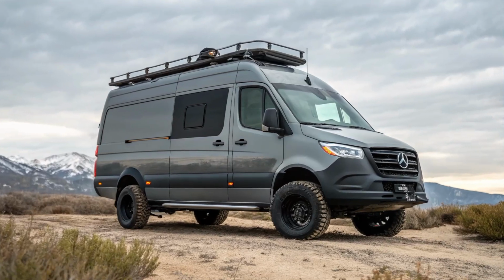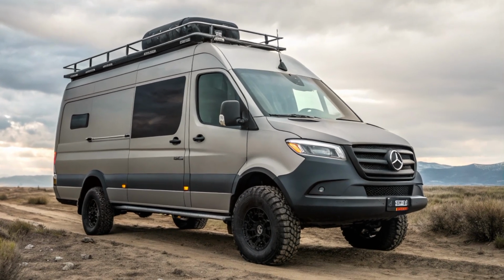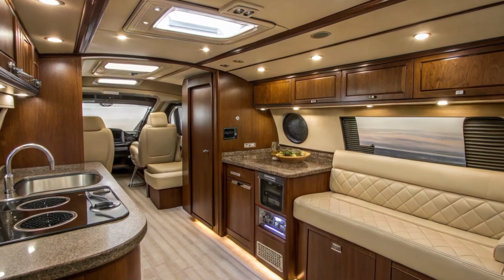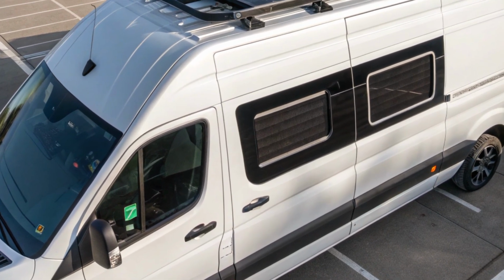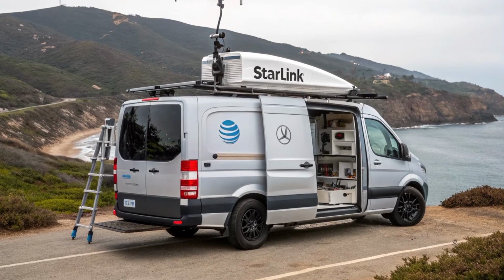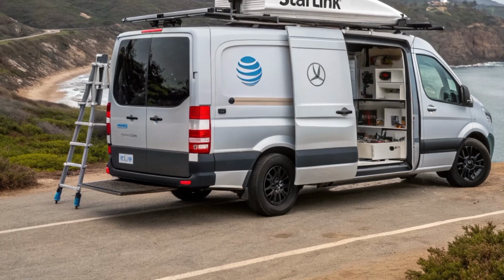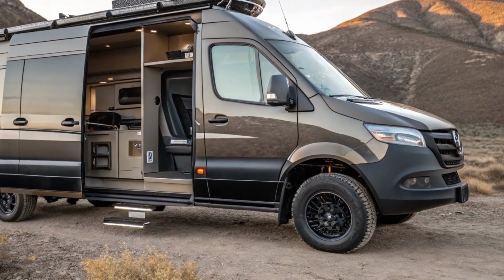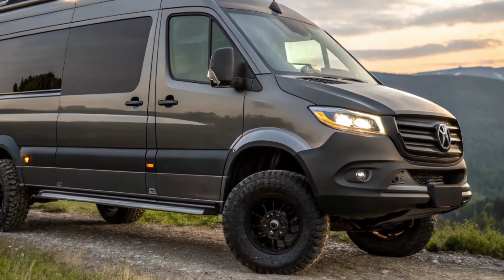$230,000 Ultimate 4x4 Sprinter Van – The Luxury Off-Road Fortress!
Experience the ultimate $230,000 4x4 Sprinter van build—a rolling fortress designed for off-road adventures and luxury living! Built on the Mercedes-Benz Sprinter 4x4 chassis, this beast is equipped with rugged all-terrain upgrades, a full-body armor kit, a powerful lithium battery system, and state-of-the-art tech for complete off-grid independence.

Inside, you’ll find premium leather seating, handcrafted cabinetry, a full kitchen, a high-tech climate control system, and a luxury sleeping area designed for extreme comfort. With Starlink satellite internet, an advanced security system, and a spacious garage for gear, this van is perfect for those who want to explore without limits.

Would you take this overlanding dream rig on your next adventure?